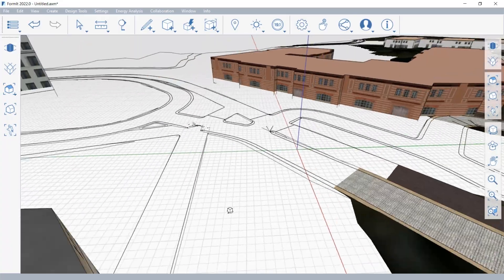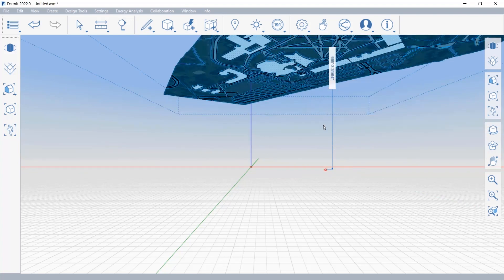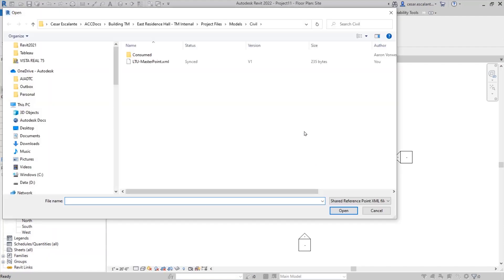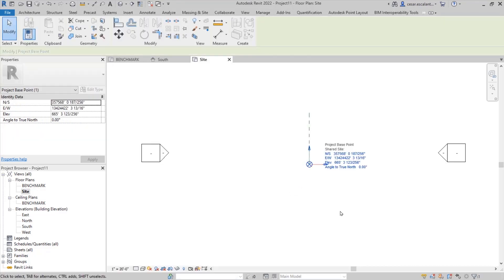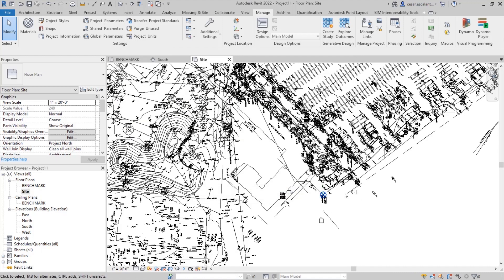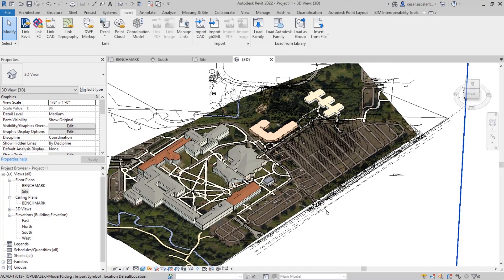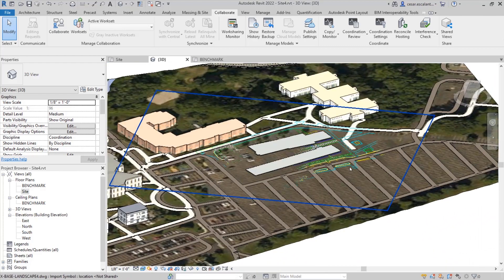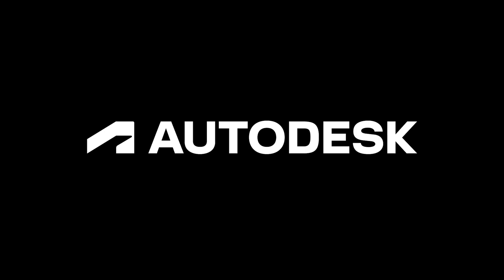Chapter 4 | Site Analysis Part 4: Bring topography, site design, and site context into Revit